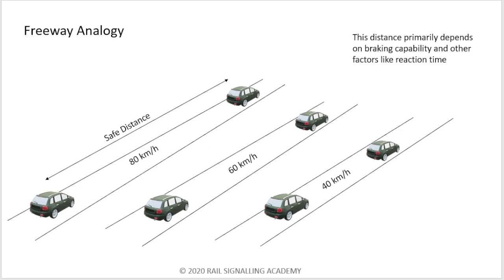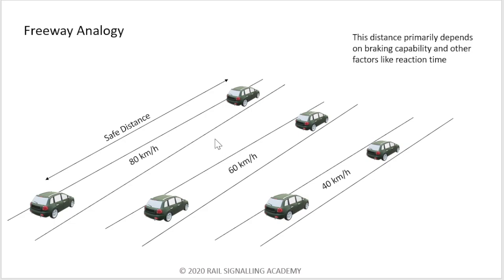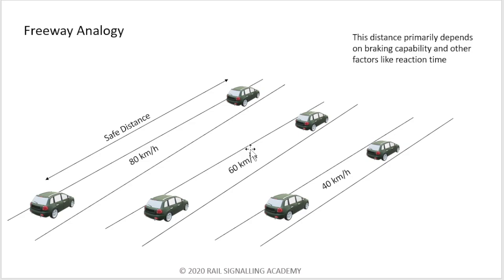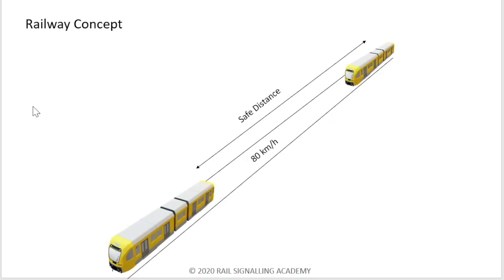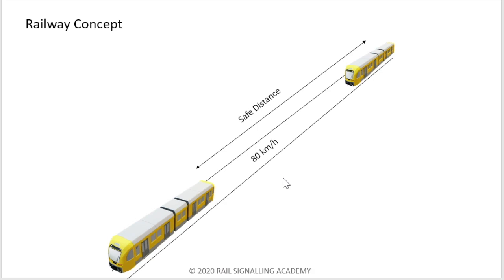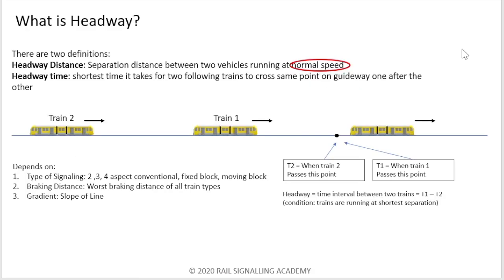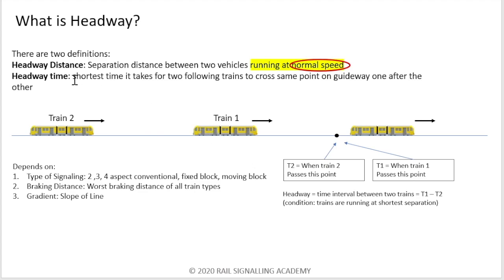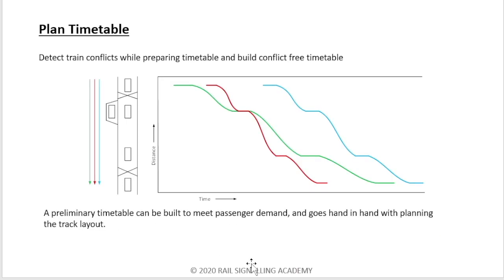Headway Basics Explained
In this video I hope to explain one of the less understood concepts in rail signalling called 'headway'. This is going to be series of videos where eventually I will get into more intricate details of headway.

About Me:
Hi my name is Gaurav Kaushik and My goal is to create a hub of videos and conduct podcasts with experts from the industry, thereby building a repository of timeless knowledge.